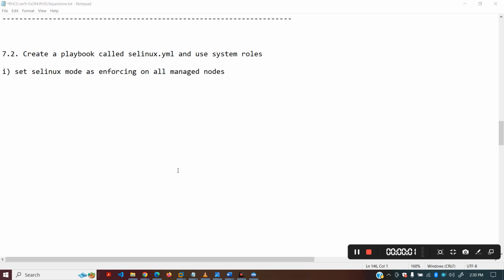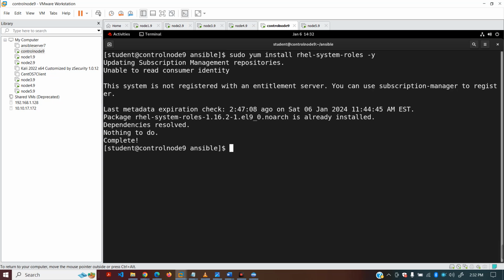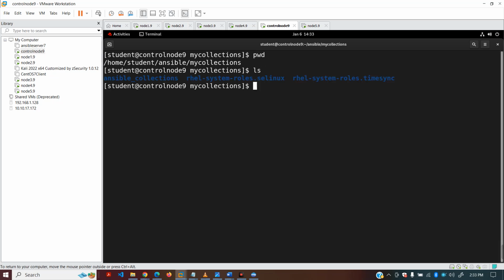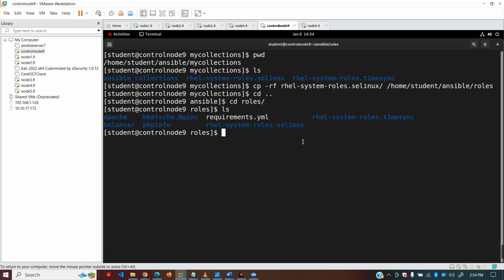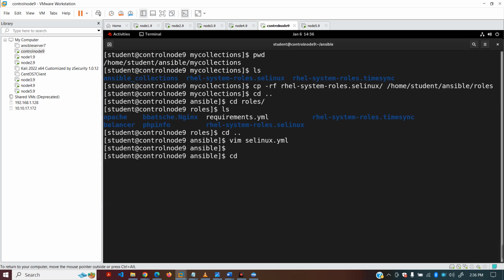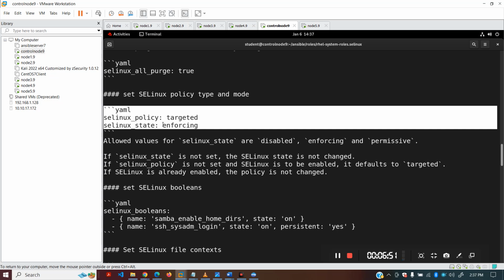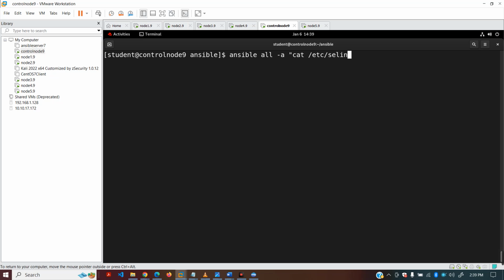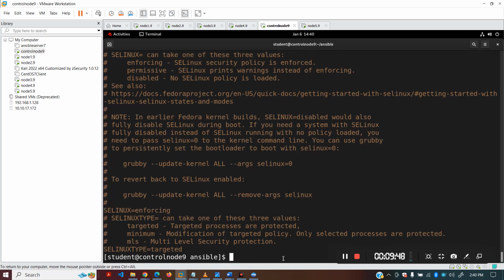RHCE v9 Ex294 Installation of Rhel system rolesselinux Q7.2|Ansible Automation (RHCE-EX) Latest Tips